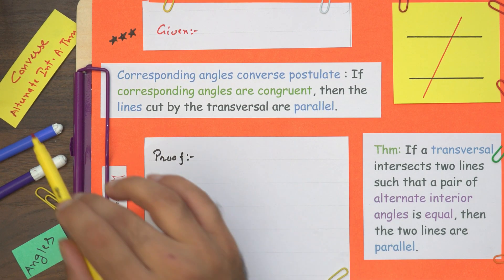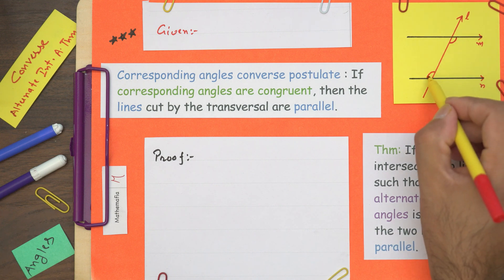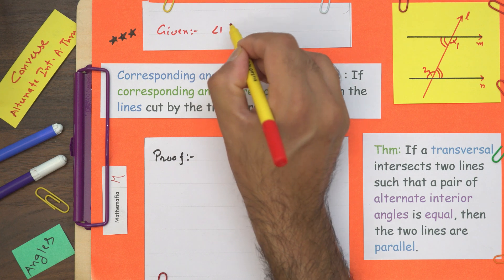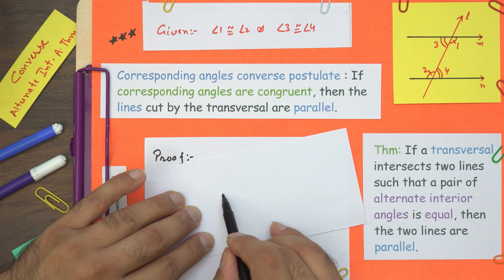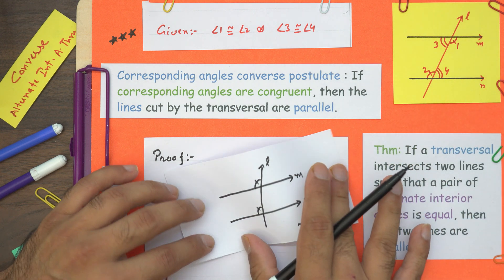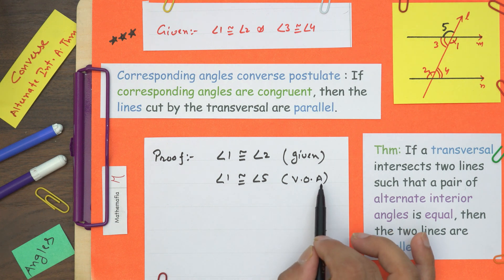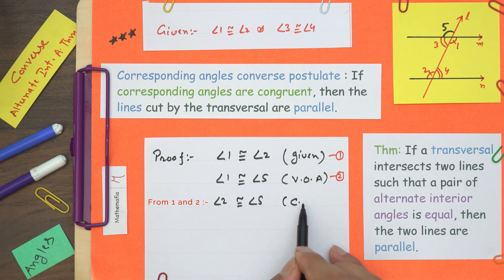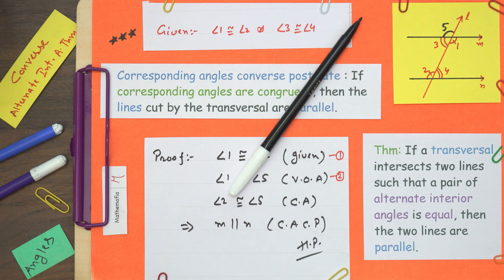Theorem 6.3 Chapter 6 Class 9 Maths - Converse of alternate interior angles theorem - Proof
Theorem 6.3  - Converse of alternate interior angles theorem which states that if a transversal intersects two lines such that the pair of alternate interior angles formed is equal, then the lines are parallel. This is theorem 6.3 of class 9 curriculum. The tutorial is in Hindi (Hinglish).

In this tutorial, you will find the explanation of the following:
Class: 9th
Chapter: 6
Topic: Lines and Angles
Theorem 6.3
Textbook: NCERT

Let me know in case you have any doubts. I will be happy to assist.
Hope you would learn well from this video tutorial. Any feedback, suggestions will be really appreciated.